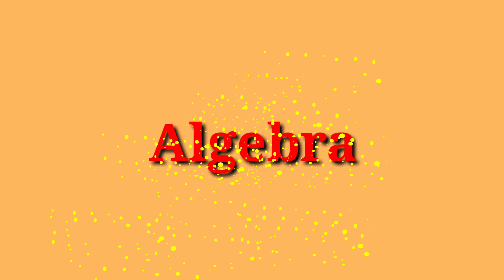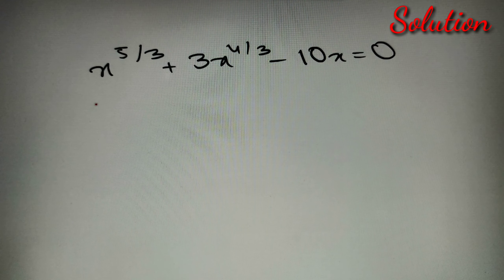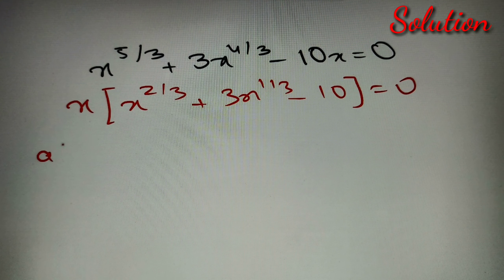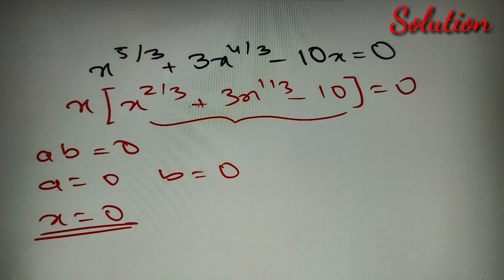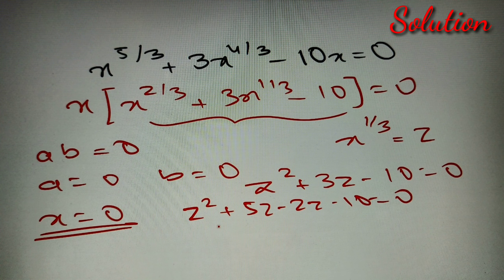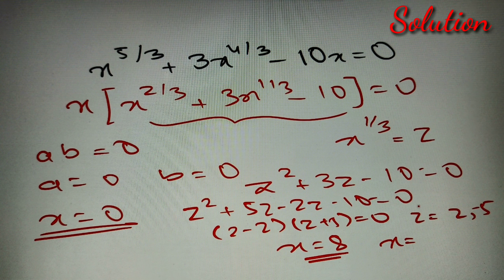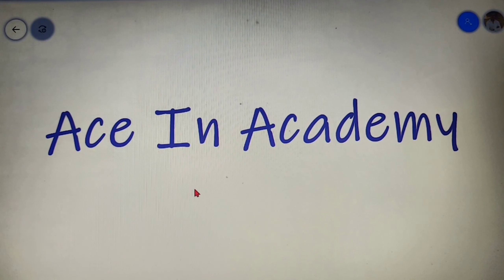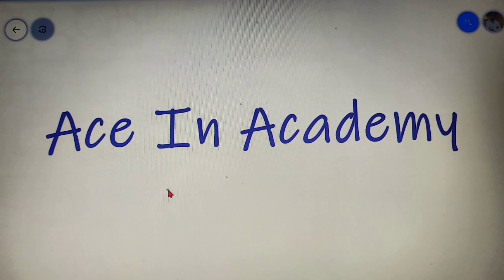Can you find all the solutions | Algebra | Quantitative Aptitude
In this video, we will solve a problem that is based on the topic of algebra

Reference:  Algebra 100 Questions

📌 Time Codes :

0:00 - Introduction
0:40 - Solution Begins
2:48 - Practice Question

📒Topics Discussed in the video:

📌 Equation Simplification

📒 Question discussed in this video :

Find the value of x in

x^5/3 + 3^4/3 - 10x = 0

📒  Practice question at the end :

Find the number of ordered pairs of natural numbers satisfying 2a + 3b = 100